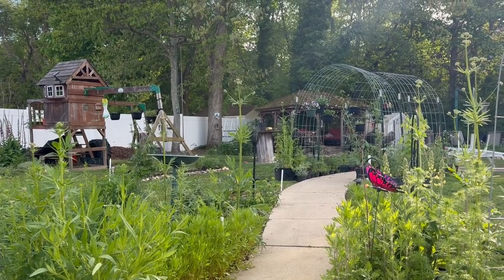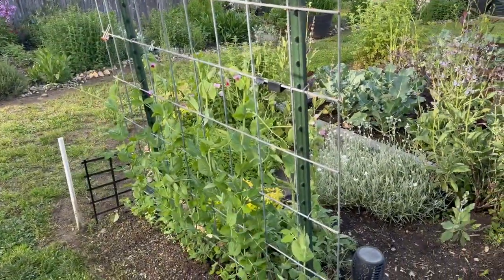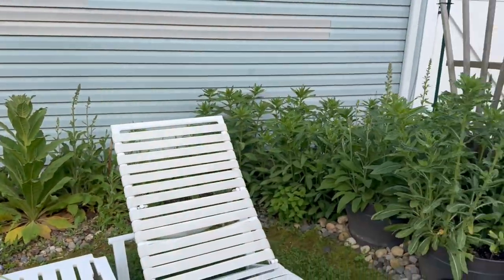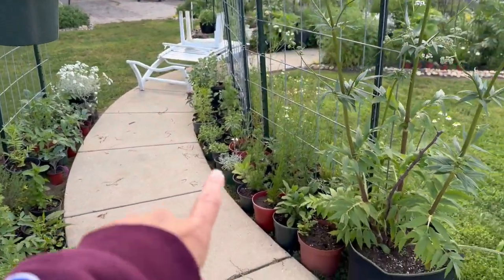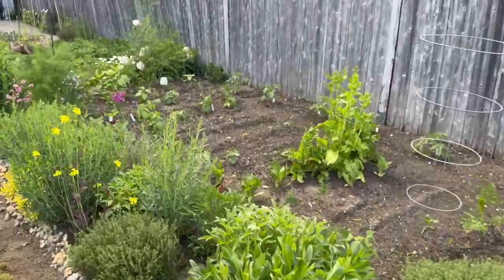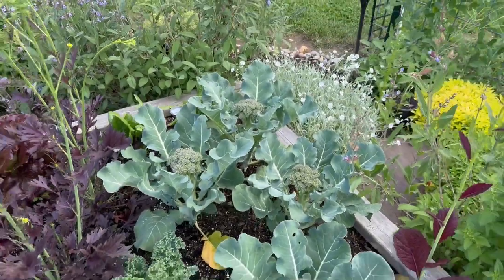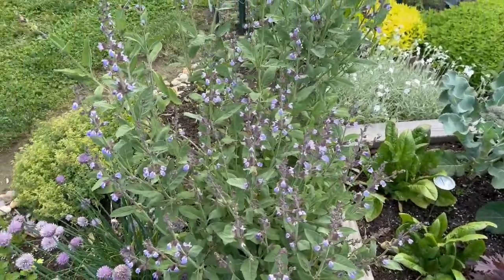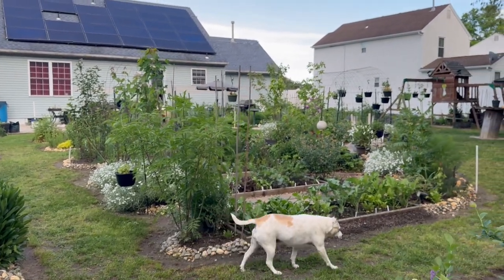Happy Mother's Day from the Garden - Update 5/11/24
Welcome to my personal sanctuary of serenity and healing. In this video, I invite you to join me on a journey through the lush landscapes of ecotherapy, where nature's embrace becomes a powerful ally in my battle against pain, stress, anxiety, and depression. With a spinal cord injury called arachnoiditis, every day is a testament to resilience, and in this haven, I find solace amidst the blooms. Discover how the simple act of nurturing plants and immersing myself in the wonders of the natural world ignites a symphony of endorphins, serotonin, and dopamine, paving the way for my healing and hope. Come, let us cultivate wellness together.